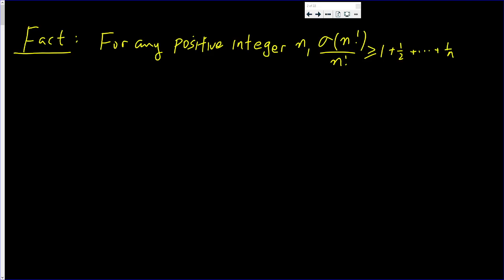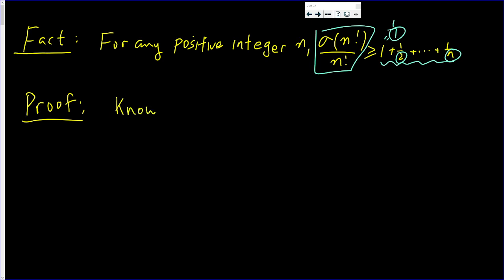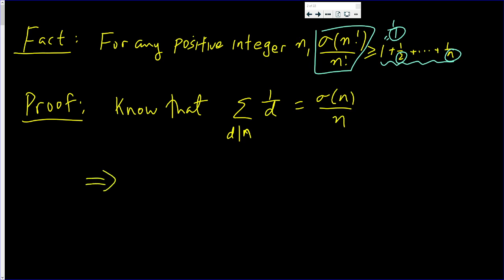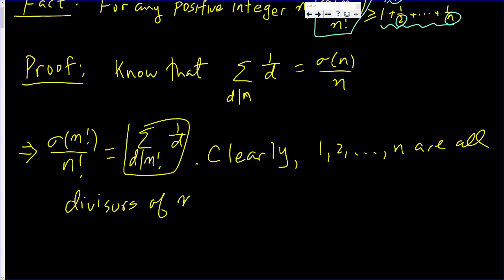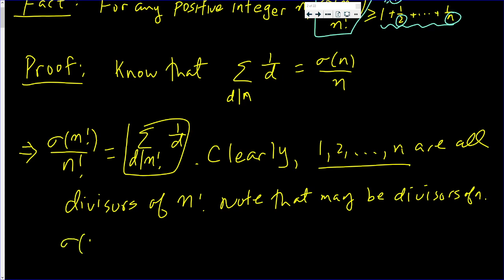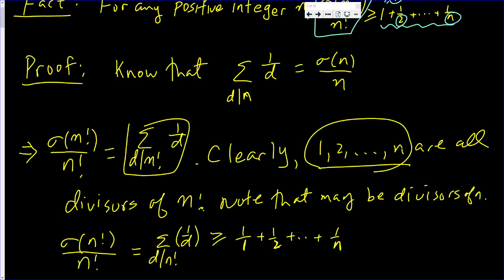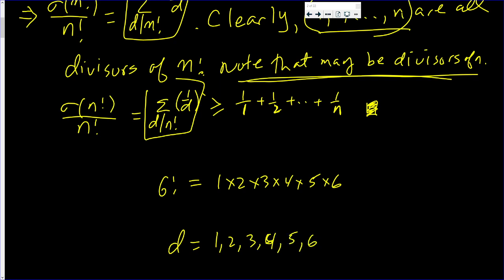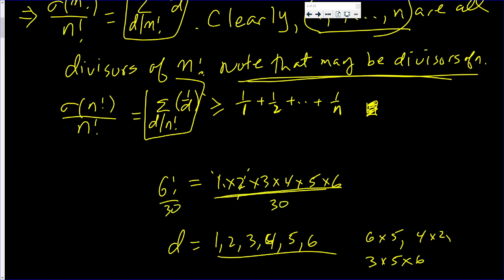sigma(n!)/n! is greater than 1+1/2+ ... + 1/n _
In this video we prove that sigma(n!)/n! is greater than 1+1/2+ ... + 1/n.  Watch and Learn!